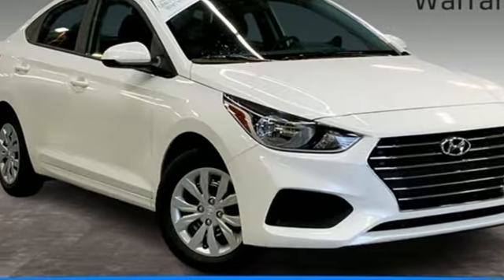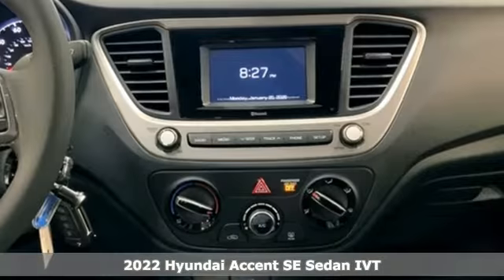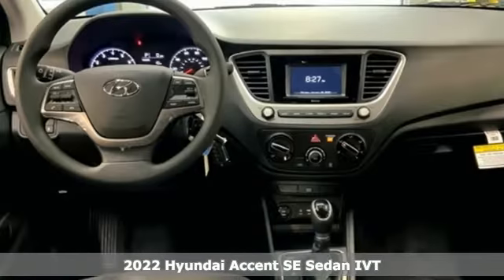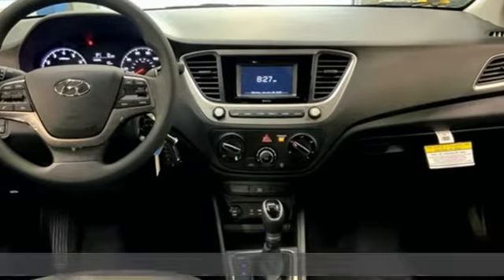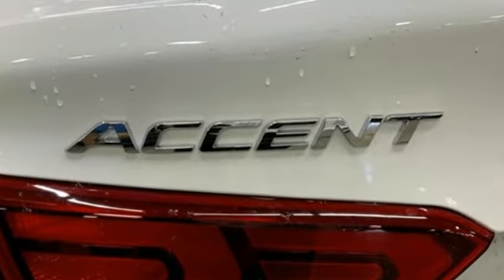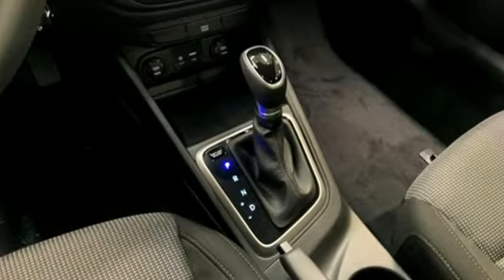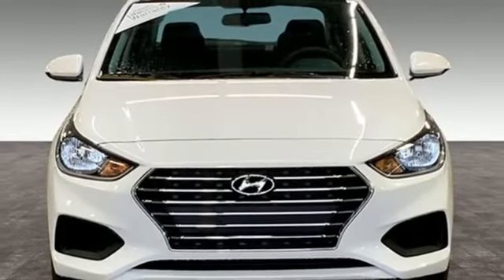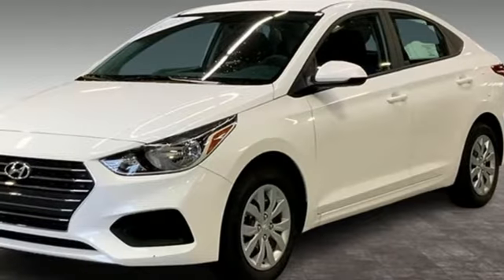New 2022 Hyundai Accent Capitol Heights MD Washington-DC, MD FNE158985 - SOLD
Year: 2022
Make: Hyundai
Model: Accent
Trim: SE
Engine: 1.6L DOHC
Transmission: IVT
Color: White
Interior: Black
Stock #: FNE158985
VIN: 3KPC24A62NE158985
Frost White Pearl 2022 Hyundai Accent 2022 Hyundai Accent SE FWD IVT Black Cloth. 1.6L DOHCbrbrWe make every effort to provide accurate information but please verify options and price with management before purchasing. All vehicles are subject to prior sale. All prices are special internet prices only. All financing is subject to approved credit. Prices exclude dealer installed options, tax, tags, registration fees and processing fee of $499 (Not required by law). Published price subject to change without notice to correct errors and omissions or in the event of inventory fluctuations. Vehicle offers/prices & internet price quotes valid for 48 hours from initial posting date, subject to change by dealer/manufacturer without notice. All available manufacturer rebates and incentives are included in the internet price. Some manufacturer rebates may not be compatible with special manufacturer finance offers. Manufacturer rebates and incentives are valid during a time period set by the manufacturer and are subject to change without notice. Additional manufacturer rebates and incentives may apply to those who qualify and may lower the sale price. Buyers may not qualify for every incentive and rebate. Dealer installed options are additional. Stock photo colors, options and trim levels may vary. Not responsible for typographical errors. Published price subject to change without notice to correct errors and omissions or in the event of inventory fluctuations. Vehicles may be in transit to dealer. Vehicle photos may not match exact vehicle. Please call to confirm availability status. NHTSA Government 5-Star Safety Ratings are part of the U.S. Department of Transportationa€TMs New Car Assessment Program Model tested with standard side airbags (SAB). **Based on model year EPA mileage ratings. Use for comparison purposes only. Your mileage will vary depending on driving conditions, how you drive and maintain your vehicle, battery pack age/condition, and other factors. Price includes: $750 - HMF Standard Rate Bonus Cash . Exp. 01/03/2022

Address:
1770 Ritchie Station Court